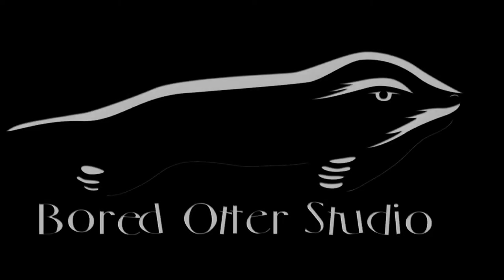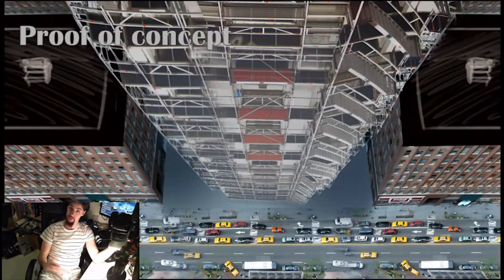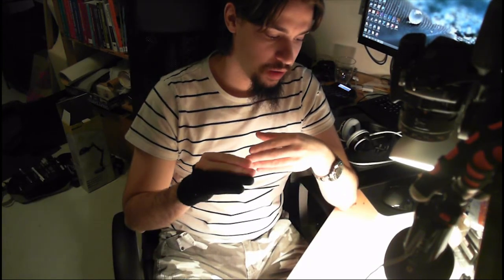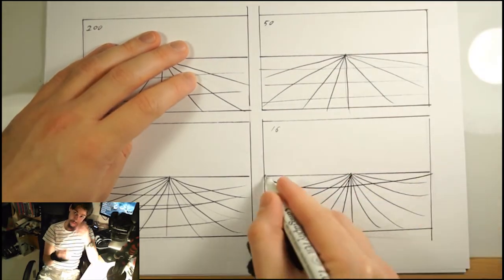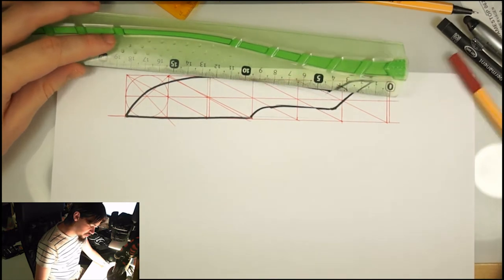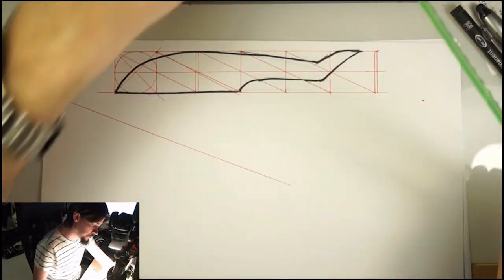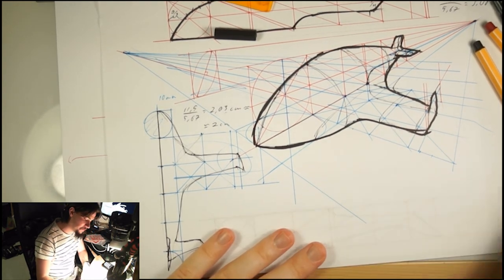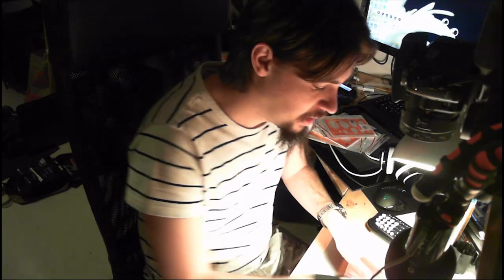Drawing for newbies ep 03 ( using perspective)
In this tutorial I will show you a method of transferring a side view in to perspective.